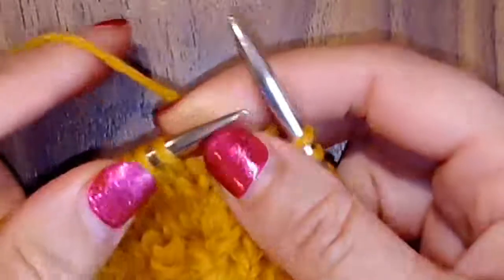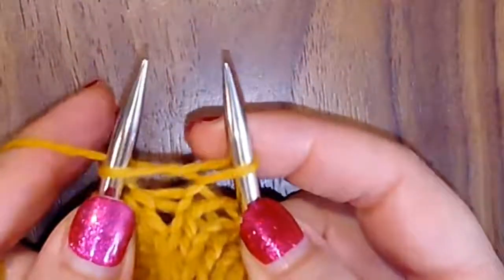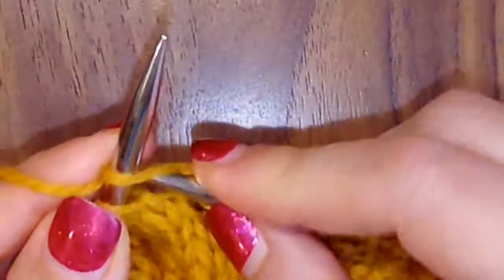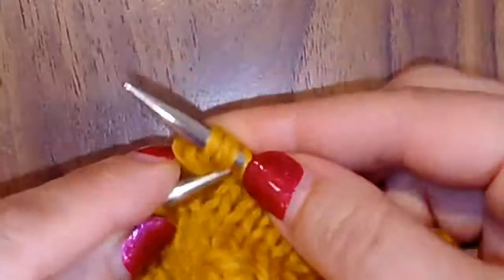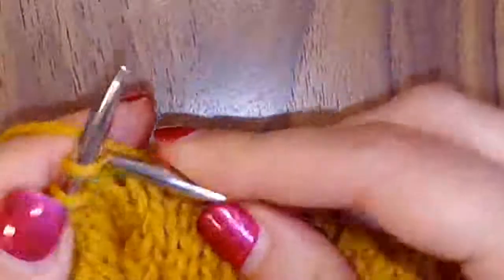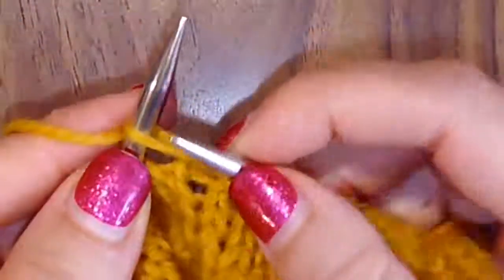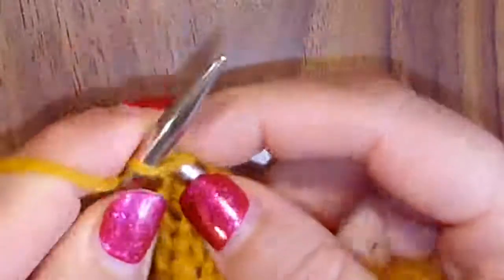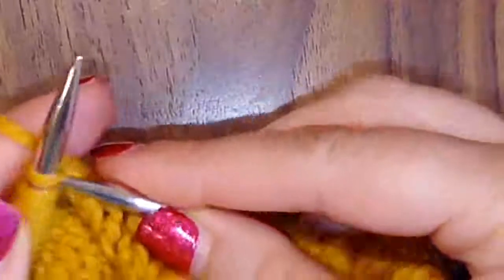POPCORN STITCH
LEARN HOW TO KNIT THE POPCORN STITCH